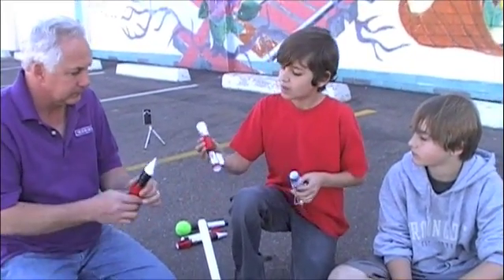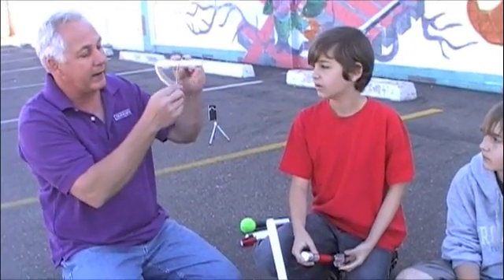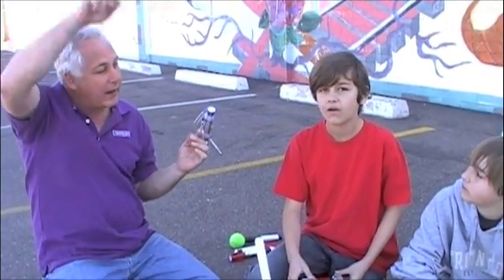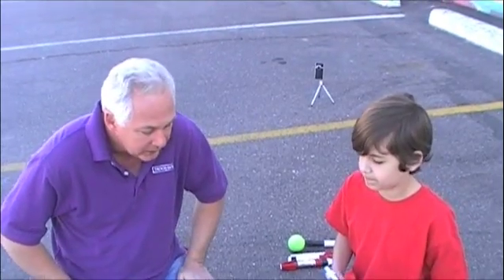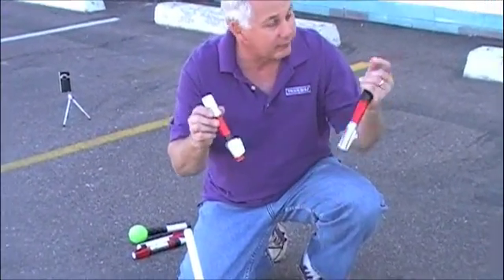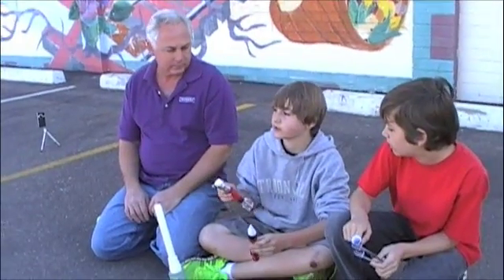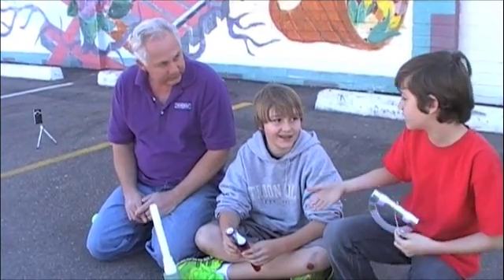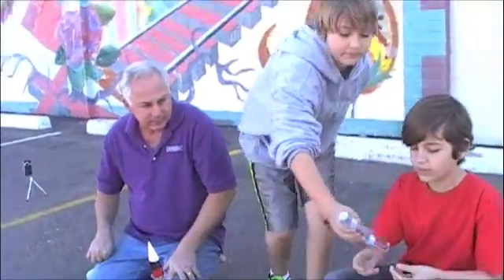How aerodynamics affects rocket flight